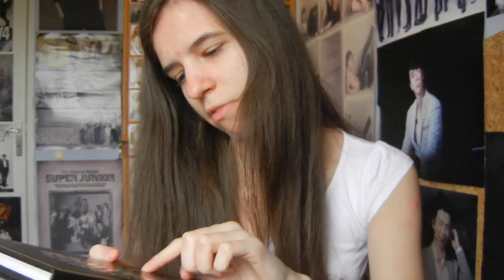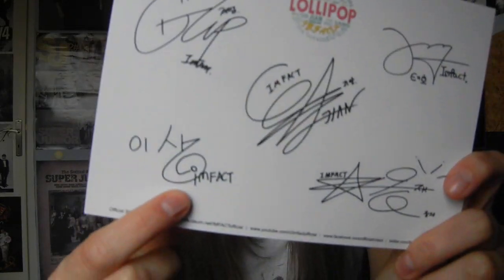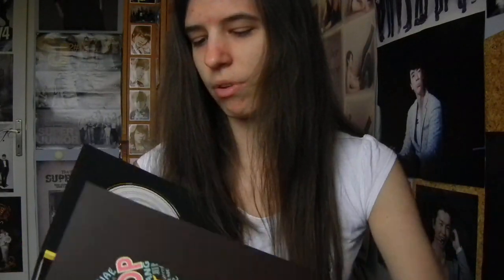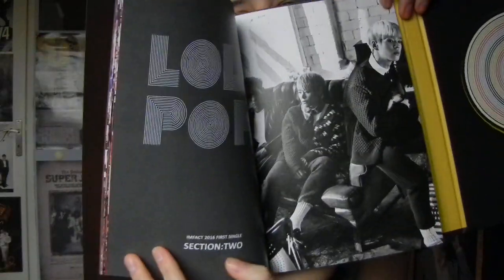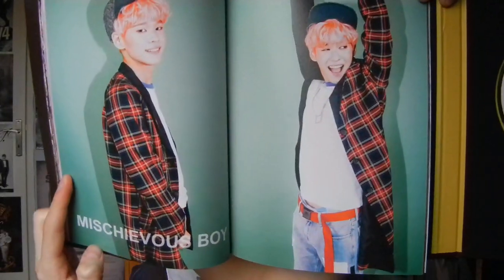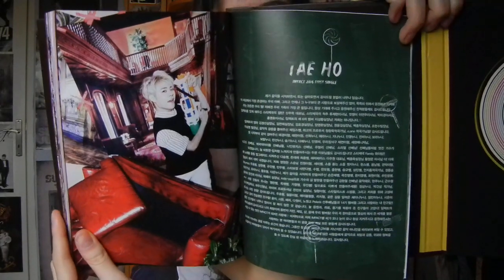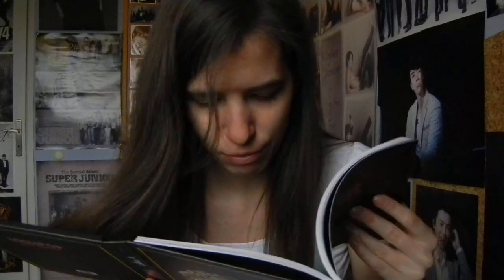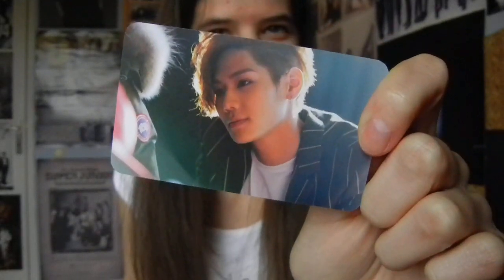Unboxing - Imfact - Lollipop - 1st single album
702nd unboxing
My favourite debut of 2016. i'm so mean... it's only February i don't even give a chance for the others.
Originally i thought i can just put them on my boy groups top30 list and it's going to be fine. but they ended up scary high on it.
I love all 5 of them so much ♥ They are just so precious.

I know that people don't like how the track is too loud at most part of the song... but i guess those people don't listen to 24K. not everyone is so good at mixing music as SM. give it a chance... just think about how this could have gone the "Mazeltov way" XD

💙catchopcd.net

I have more links on my channel page ^^

create your account through this link

Upcoming unboxings:
please check channel description ^^

Want to order soon:
I'm already scared of March... many comebacks are going to happen...
~extra copies: 9M albums with photocards, other members for 4 Walls
Older albums from: Kara, DBSK & UKiss
and randomly some more
+SJ is always a must!!!